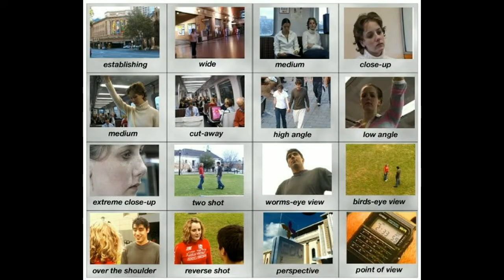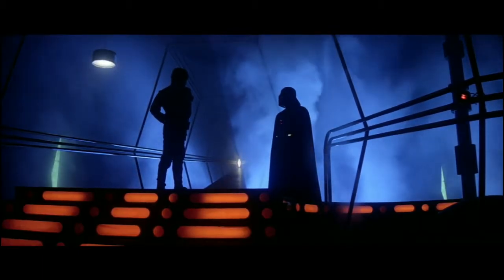Playtest Analysis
I analyse Black Mirror's Playtest and show the clues of Cooper's fate.